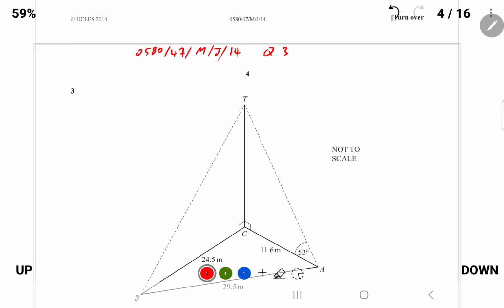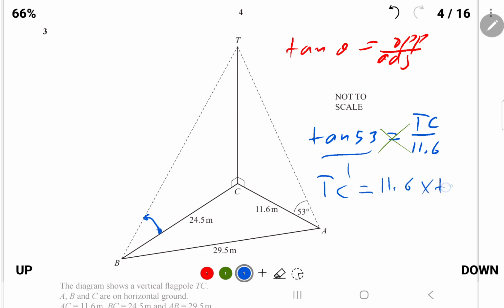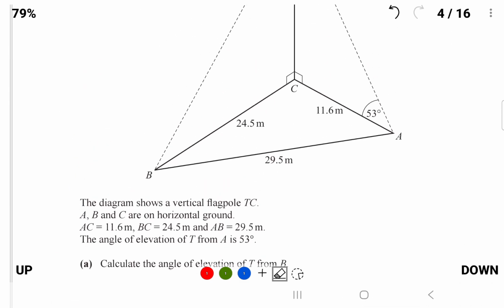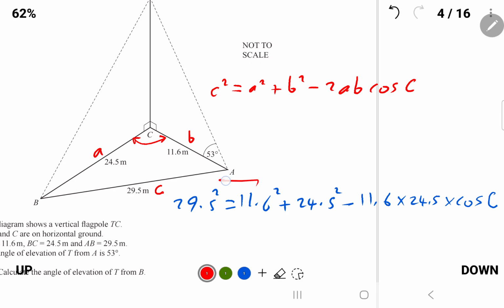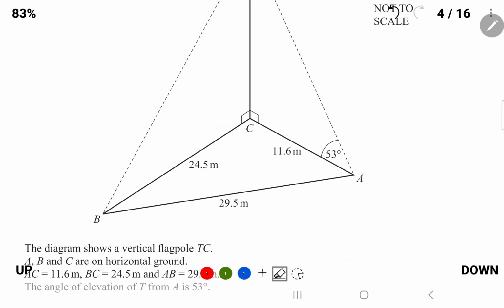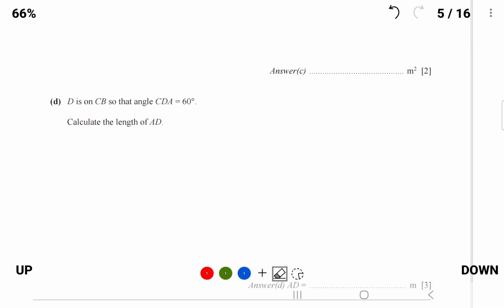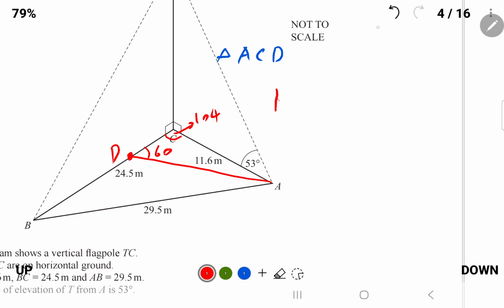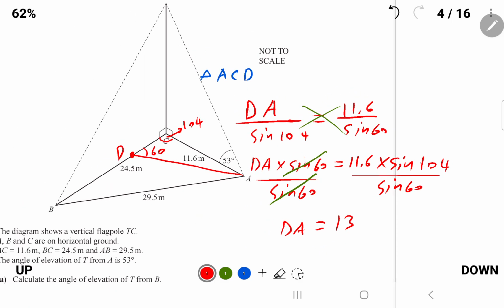IGCSE, Trigonometry (4) 0580/47/m/j/14 angle of elevation 2014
in this video you will learn how to find the angle of elevation and how to use sin and cos rules to find missing sides maths الامارات السعودية_تريند trigonometry for private sessions call me on whatsap 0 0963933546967